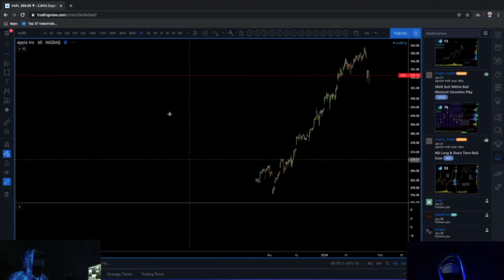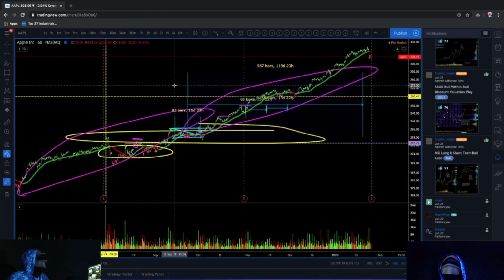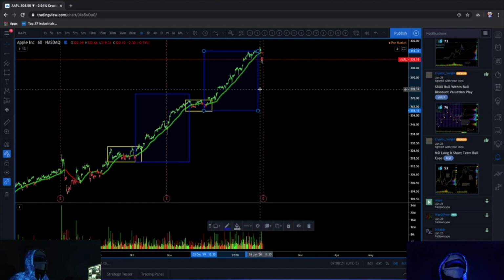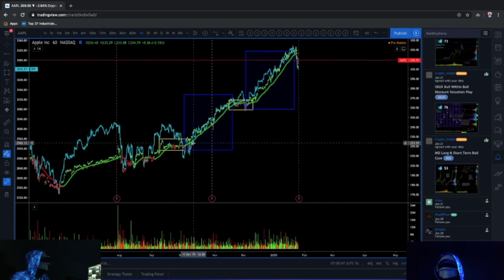Pandemic Special Highlights 🚨🚨🚨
Highlights from The Real Nomics: 🤧🦠💊💉😷

The Pandemic Special which Originally aired Jan 28th 2020 covered with timing a Stock Warning, Volatility Shockwave, GOLD Bull Flag, & $AAPL Top Call with Perfect Timing. If u pay attention to the show title itself & u get emojis cuz ur not a boomer u can see quite clearly in Jan 2020 the show is  literally the pandemic special before the 🌎 new it was even a risk or what would unfold 🔮🔮🔮.   A lot of people put limits on whats possible in the 🌎 of market analysis based on their own limitations. Some peeps can actually do this reliably not many but a few really can & do 😽💜💙

Follow links 4 amazingly consistent & accurate market content 🙃👉